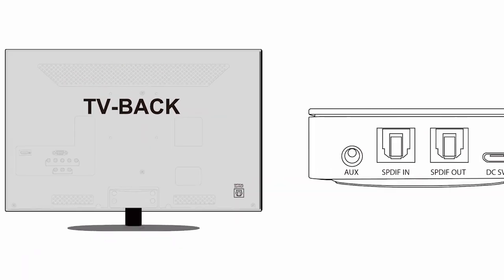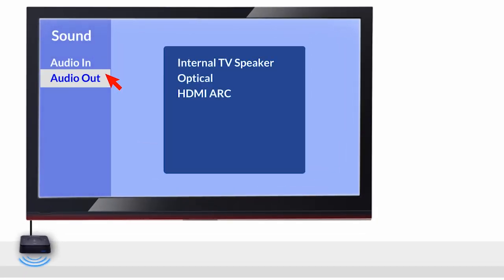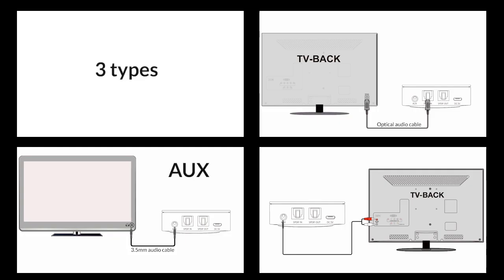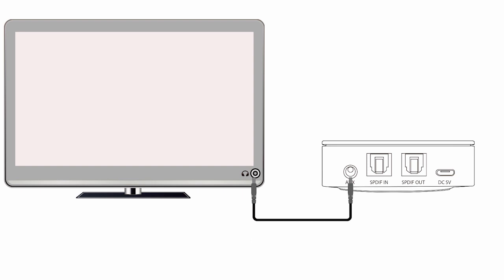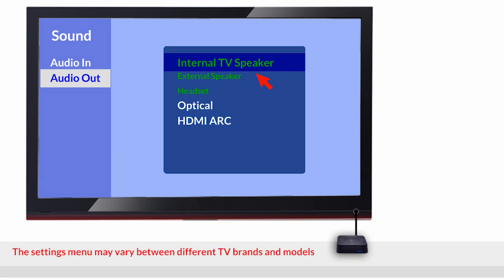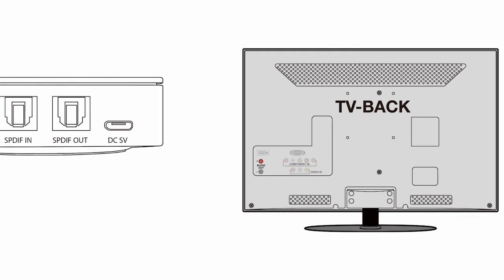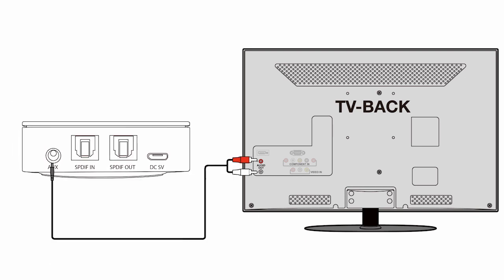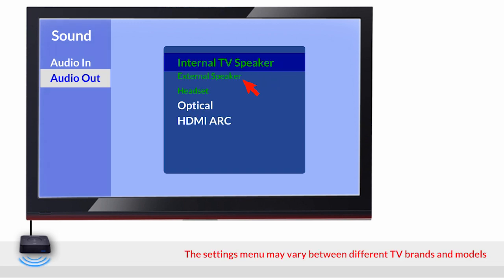How to Turn your TV into a Bluetooth TV - Avantree TC417 Transmitter Receiver 2-in-1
The TC417 can add Bluetooth capability to ANY Television in the market. With it, you'll be able to connect Bluetooth headphones to any TV. It is the perfect device if you'd like to hear your TV clearer.

How to Turn your TV into a Bluetooth TV?
To do so, you'll need a Bluetooth Transmitter adapter like the Avantree TC417
It has the option to run on battery. Battery runs for 20 hours.
Supports Qualcomm aptX and aptX-Low Latency (aptX-LL).
The TC417 can be used as a Bluetooth Receiver to Bluetooth enable make non-wireless speakers wireless
You can also connect a second pair of Bluetooth headphones to the set and have audio played through both headphones at the same time.

[Proven to work with]
- Headphones/Speakers: Bose, Sony, Samsung, Beats, Apple Airpods (not recommended), Sennheiser, Skullcandy, Jabra, Yamaha, Denon, Pioneer, Onkyo, JBL, Beyerdynamic, Google Home, Amazon Alexa, Panasonic, Onkyo, and more.
- TVs: Samsung, LG, Sony, Panasonic, Sharp, TCL, JVC, Vizio, Insignia, Hisense, Toshiba and more.
- Mobile Device: iPhone, iPad, Samsung Galaxy, LG, Google Pixel, Nokia, Motorola, HTC, Sony Xperia, OnePlus, Xiaomi, Huawei, HP, Dell, IBM, Lenovo, ASUS, Acer, Macbook, Microsoft Surface, Fujitsu, Android Tablets and more.

**Leave your Questions/Comments below, our support team will get back to you within 24 hours**